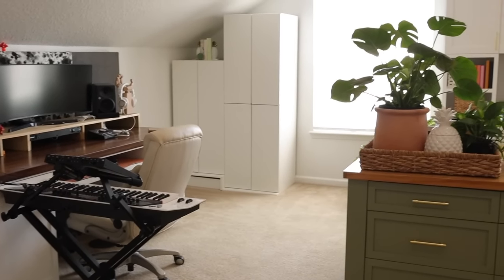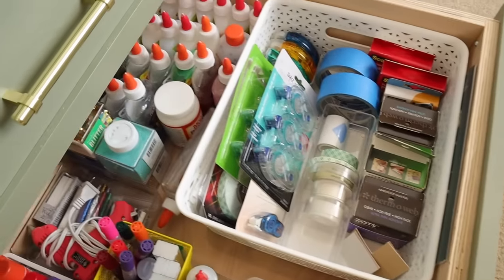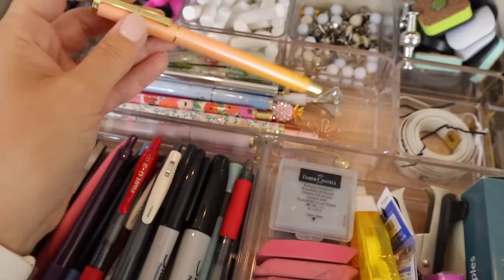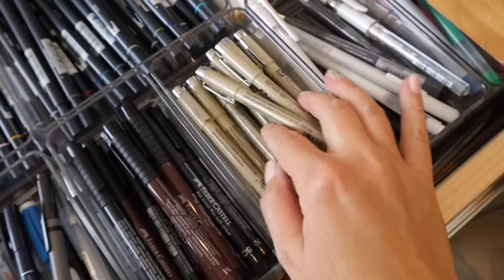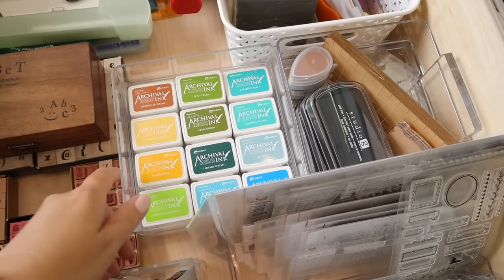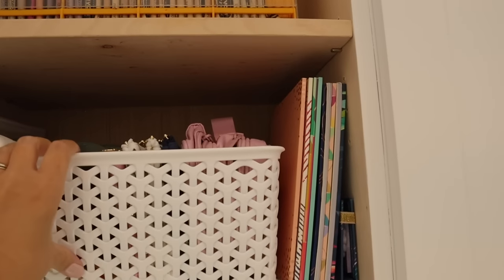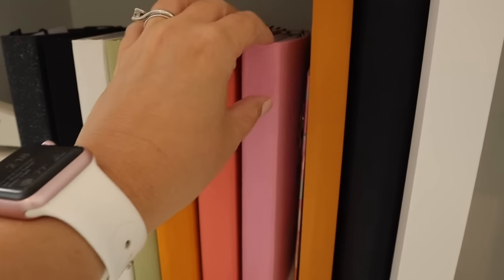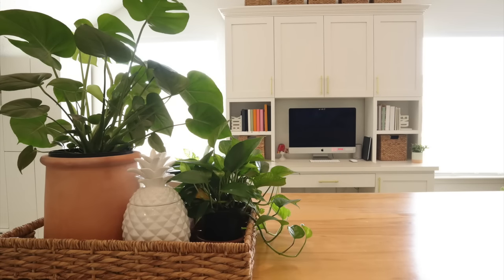Desk Tour | Bullet Journal Desk Setup | Craft Room Tour | Stationary Tour | Craft Space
Hey Everyone! Welcome to my Bullet Journal Desk Tour.  Today I thought I would give you guys a glimpse into my crafting space.  Let me know if you guys are interested in seeing the rest of the room and ALL of my many craft supplies.
XOXO
-Tracy

☆ L I N K S :
  • Clear Drawer Organizers
- 9" x 6"
- 6" x 6"
- 6" x 3"
- 9" x 3"
- 3" x 3"
  • Bamboo Drawer Dividers

☆ M U S I C :  (in the order it's played)